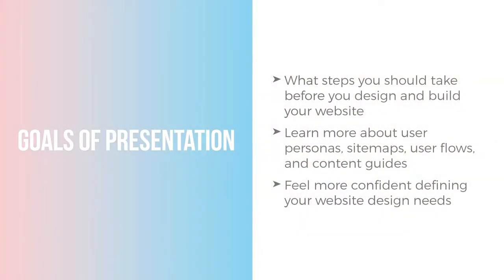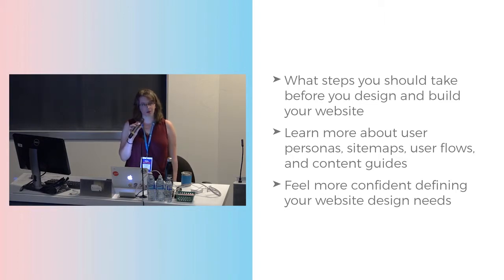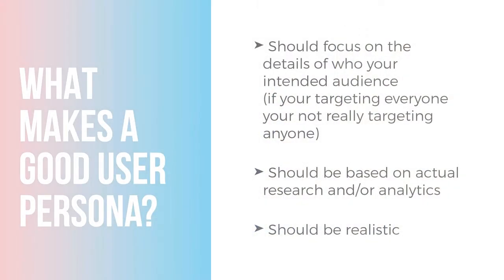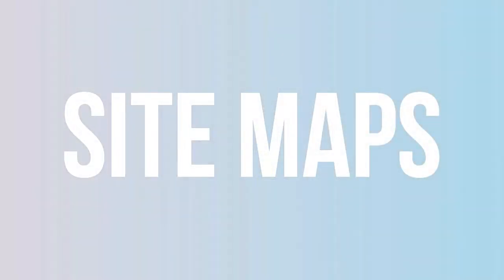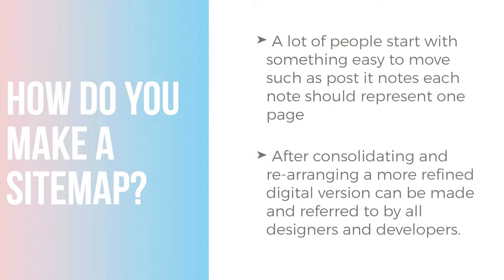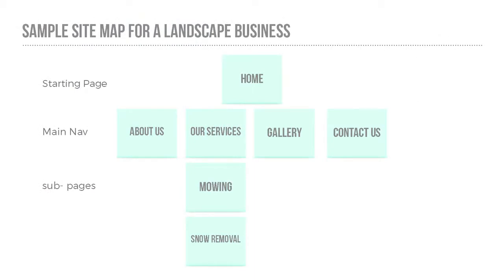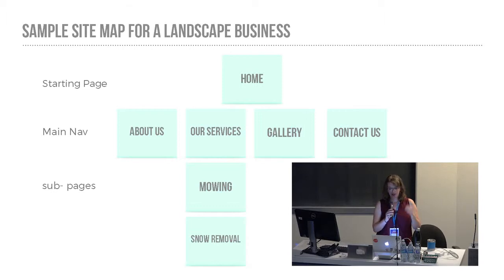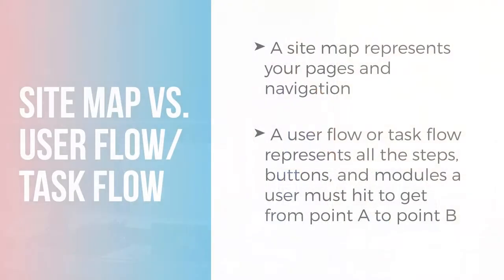Karalyn Thayer: Before Design - What Steps to Take Before You Start Designing and Developing Yo...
This topic will be an overview to the leg work to do before you jump into the design and development stage of building a website. Whether you are designing your own site, are a designer working on a client site, or you are looking to work with an agency to build your site, doing some planning will help ensure a smooth process and great site. We will cover the basics of site maps, user personas, content guides, and other questions to consider about your websites functionality before you start designing or developing your site.